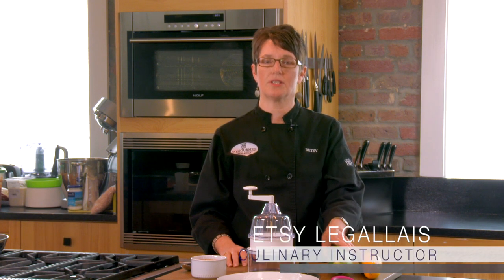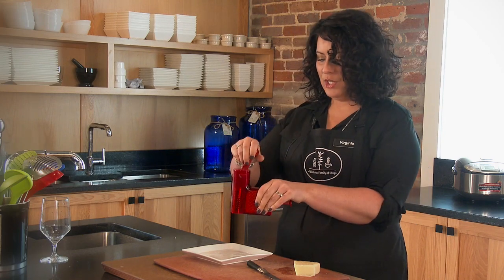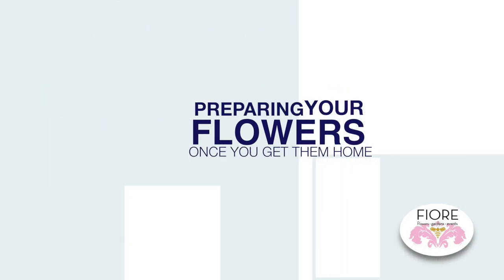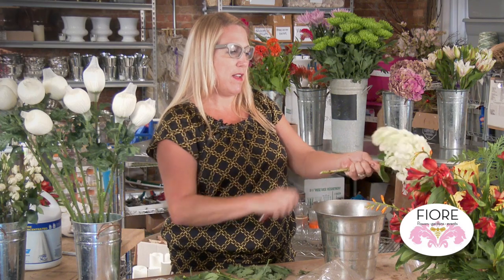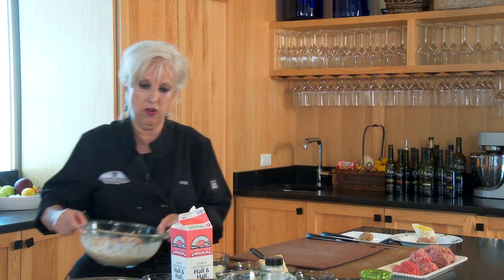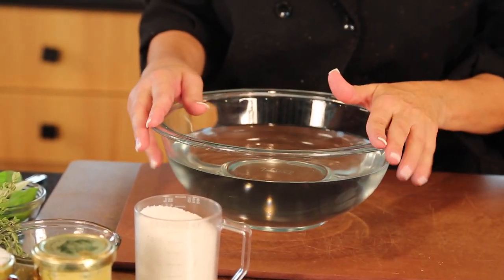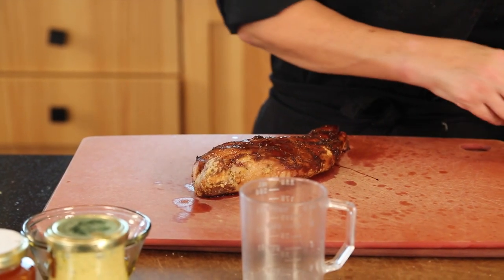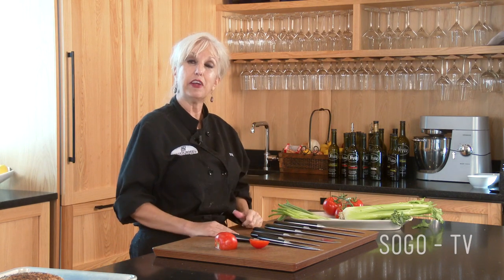SOGO TV October 2014